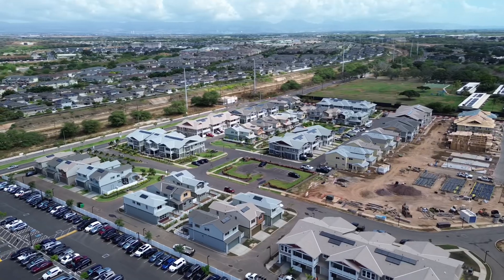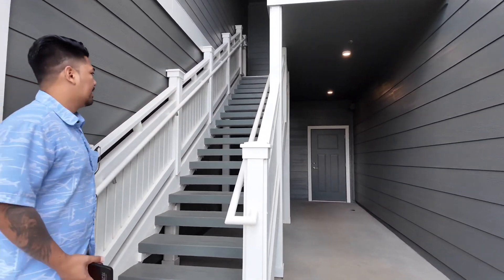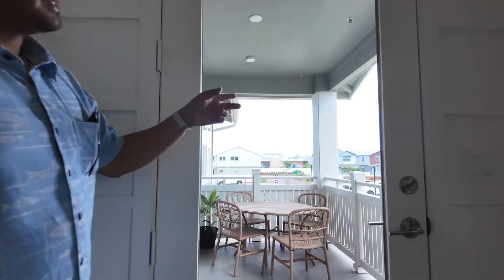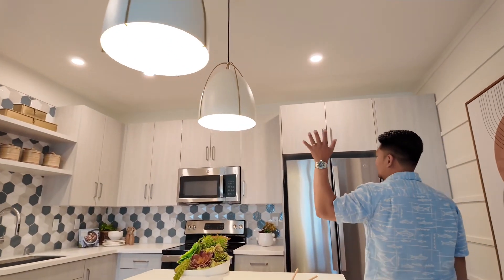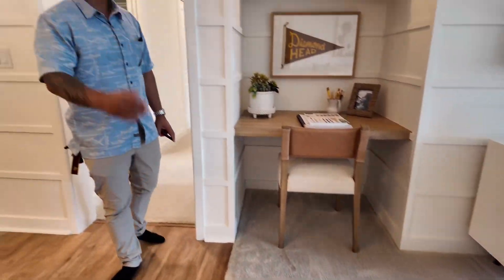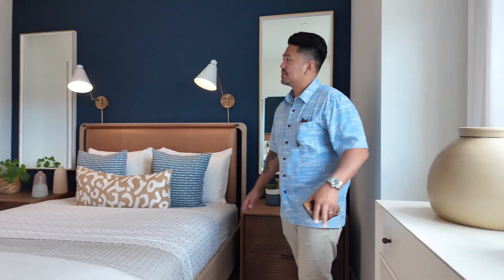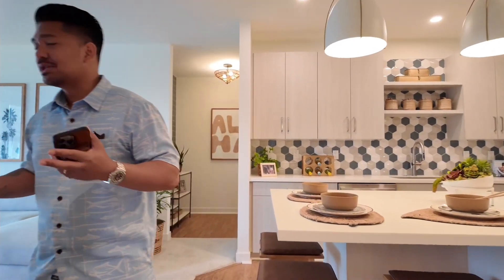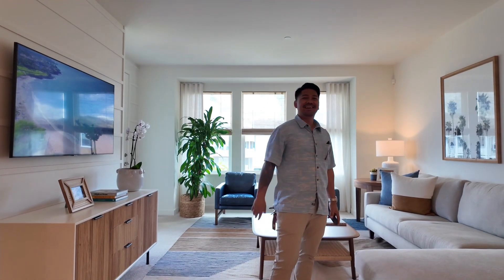Kaulu by Gentry- Reserved Housing (First Time Homebuyer Opportunity)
This is an example of a reserve housing property which caters to first time homebuyers, looking to get involved in reserve housing opportunity. Here are some information you need to: 1) first time homebuyers, no investors 2) must fit the income bracket 3) must abide by the 10 year buyback program
*** please refrain from reaching out to the sale center directly, because if you do, they will pair you up with a different realtor and I can no longer help you from there, we would love to earn your business***

Christopher Tolentino
Exp Realty, Hawaii
RS – 77167